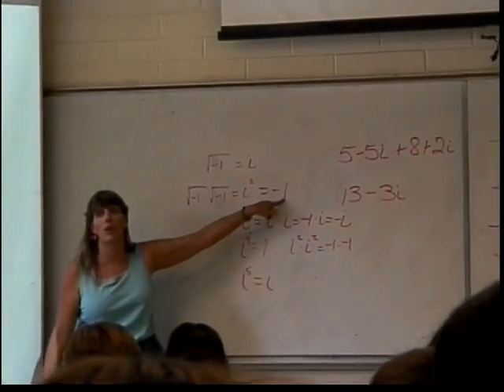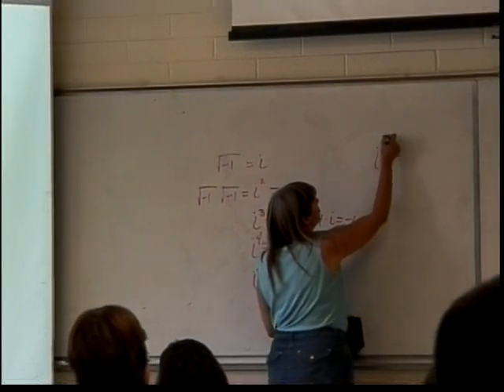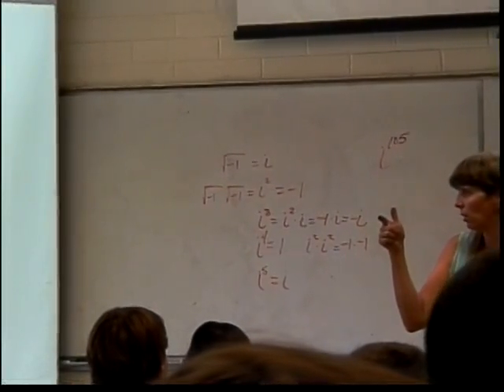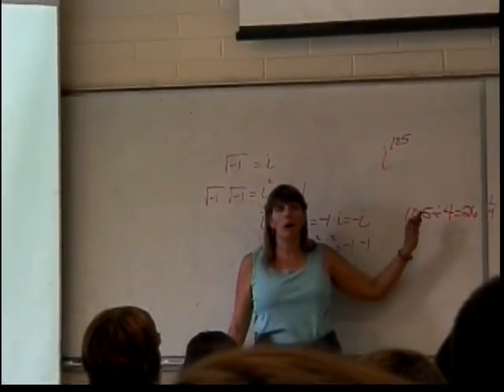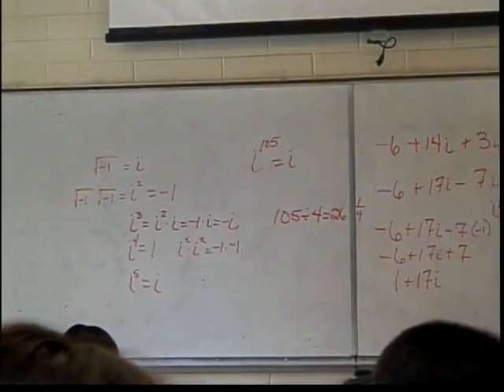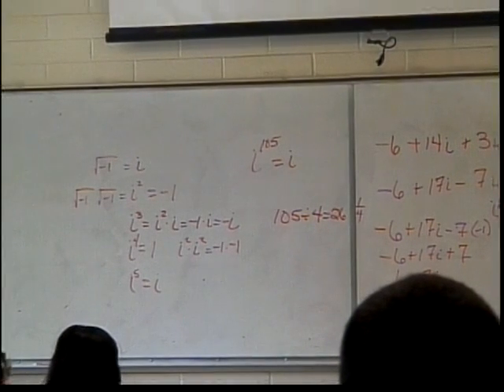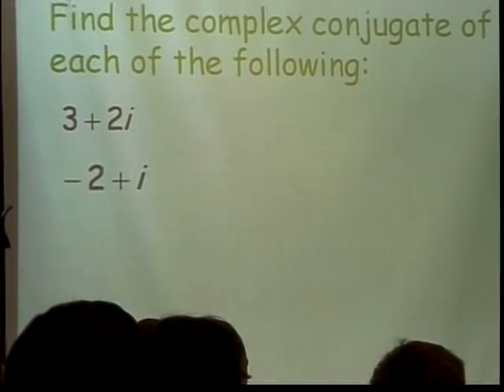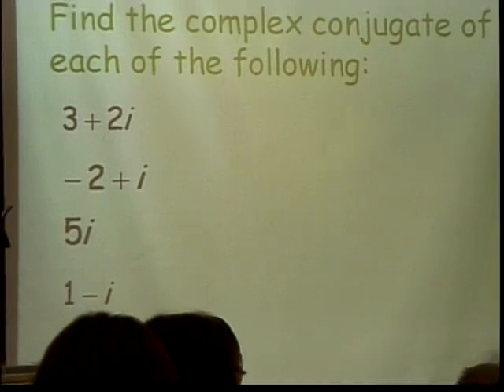Complex Numbers (part 2a)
This is a lecture on adding, subtracting, multiplying and dividing complex numbers.